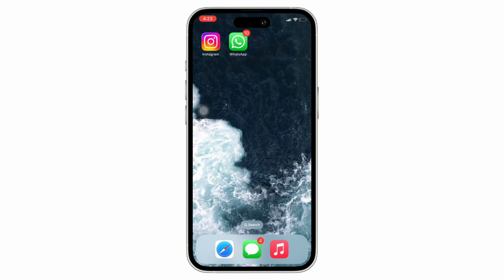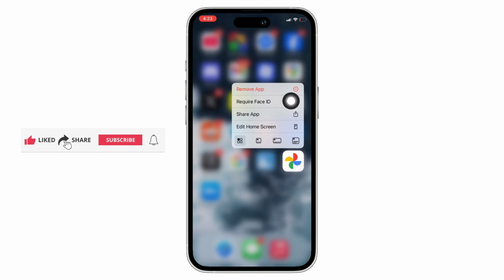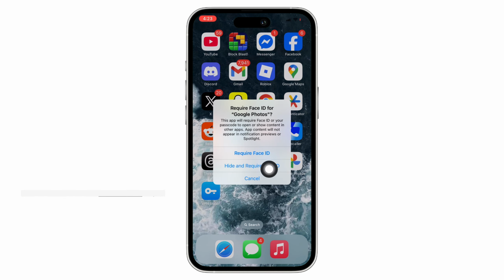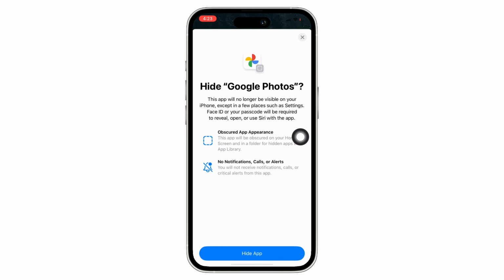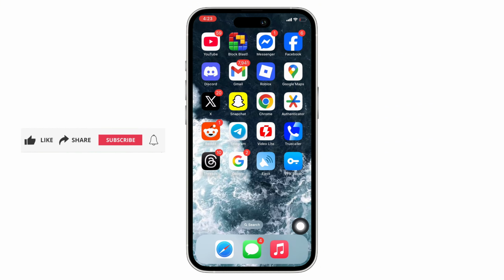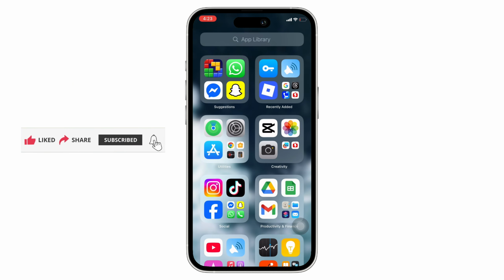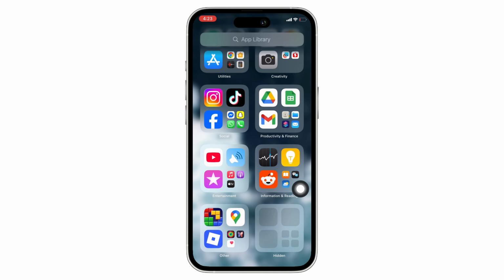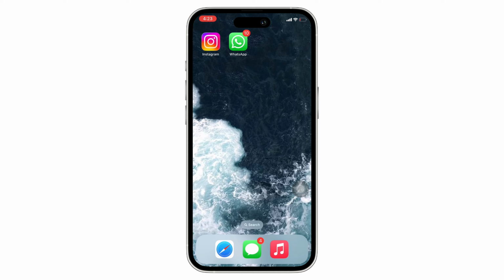How to Hide Google Photos App in iPhone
Want to keep your Google Photos app hidden on your iPhone for privacy or a cleaner home screen? 📱🔒 This step-by-step 2025 guide will show you exactly how to hide the Google Photos app on iPhone using built-in iOS features and smart tricks.

What You’ll Learn in This Video:
✅ How to hide Google Photos app from iPhone Home Screen
✅ How to remove it from App Library without deleting data
✅ Using Screen Time to restrict or hide apps
✅ How to find it again when you need it
✅ Tips to keep your photos private on iPhone

Whether you want to keep your personal photos away from prying eyes or just declutter your iPhone, this tutorial makes it super easy.

📌 Chapters:
⏱ 0:00 - Introduction
⏱ 0:12 - How To Hide Google Photos App on iPhone